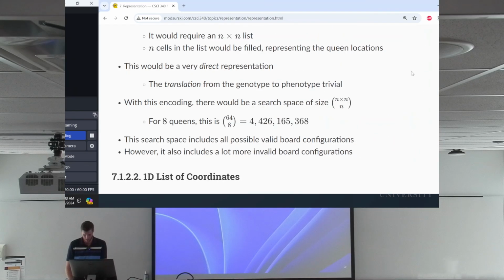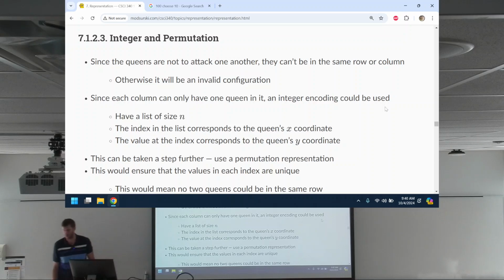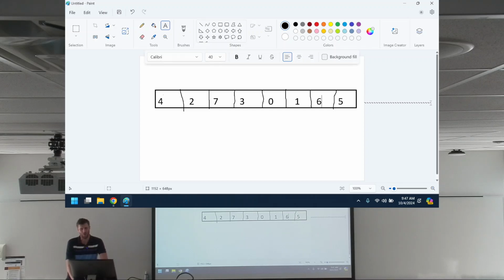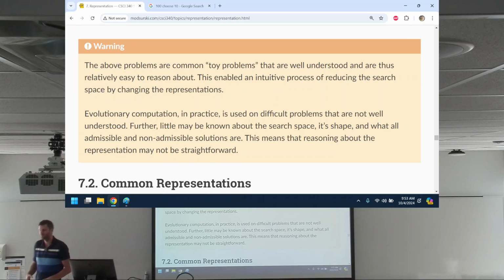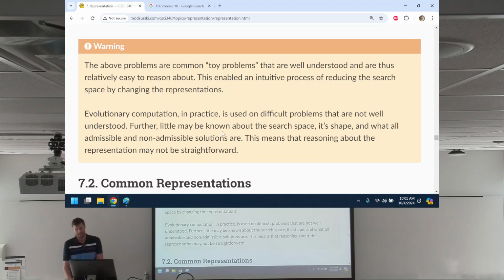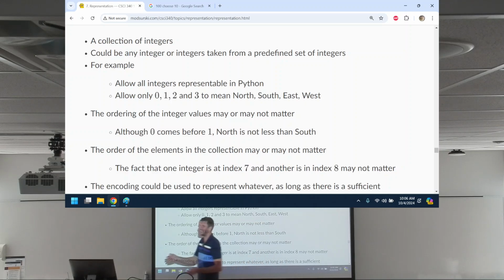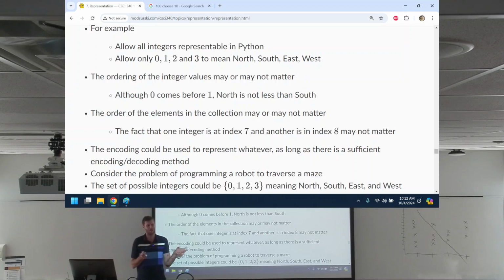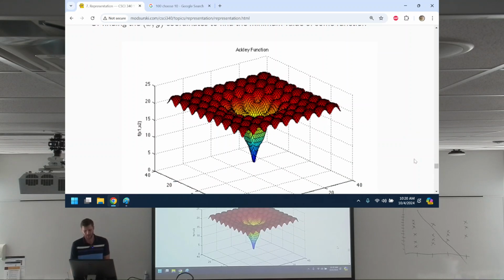CSCI 340 --- October 4, 2024: More Representation